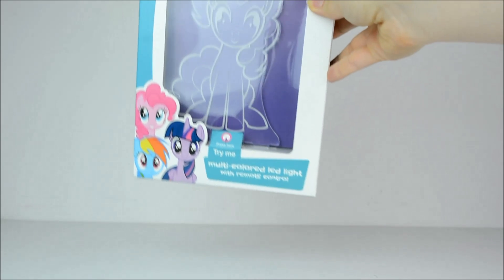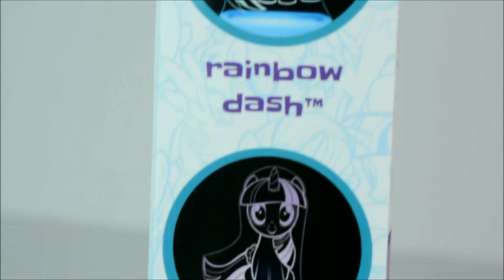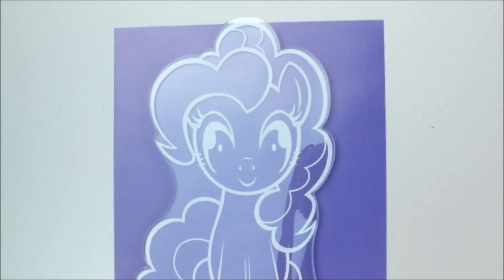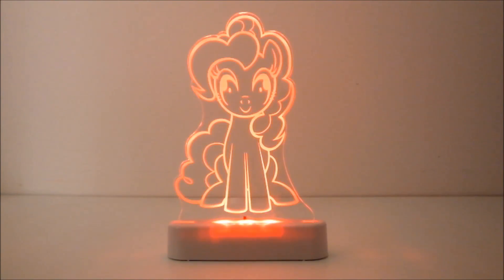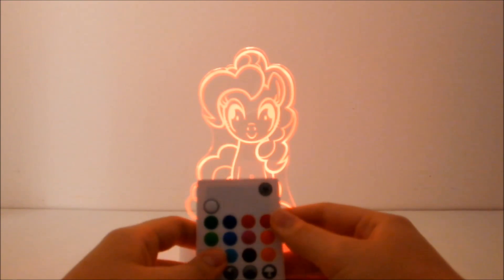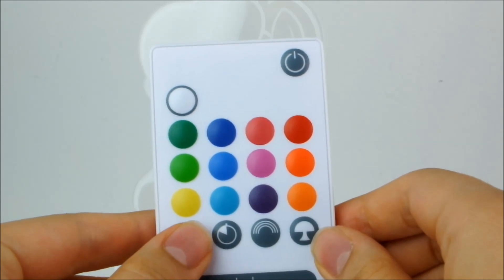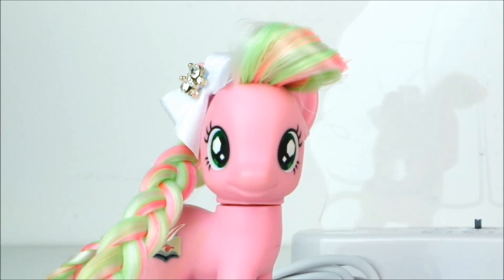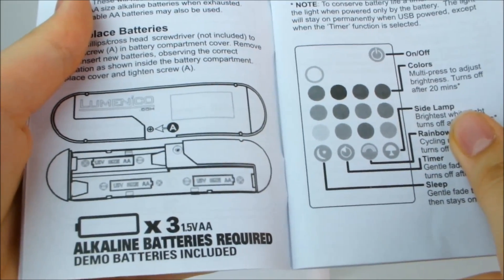MY LITTLE PONY LIGHT! MLP Pinkie Pie Aloka Starlight Review Rainbow Light | MLP Fever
Sooo, today I've got something extra awesome to show you! It's a My Little Pony Pinkie Pie light!

SEND FAN MAIL:
MLP Fever
Unit 1558
109 Vernon House
Friar Lane
Nottingham
NG1 6DQ
UK

Cleo x

LINKS:
Etsy Store